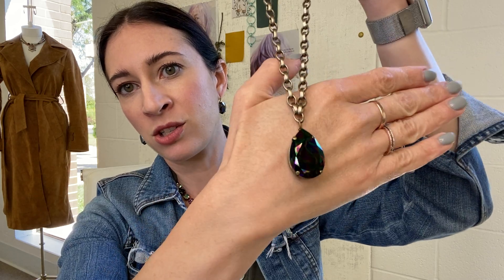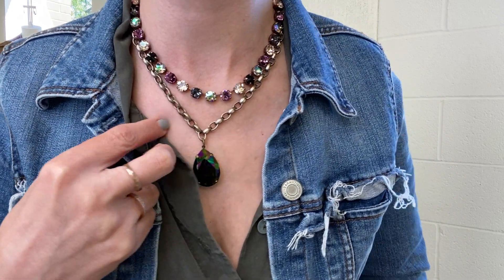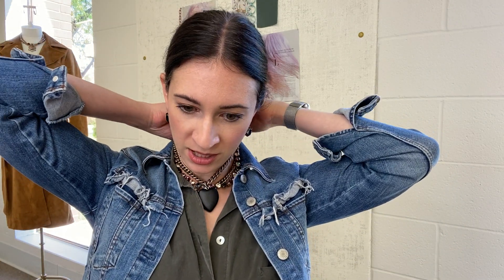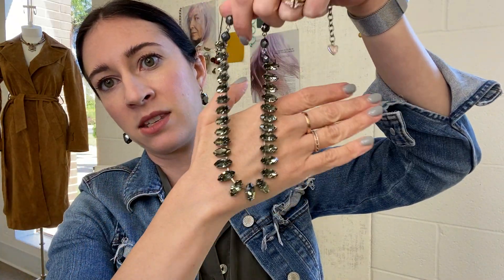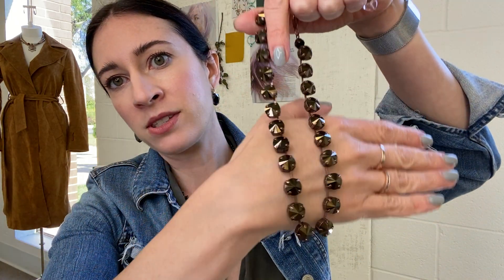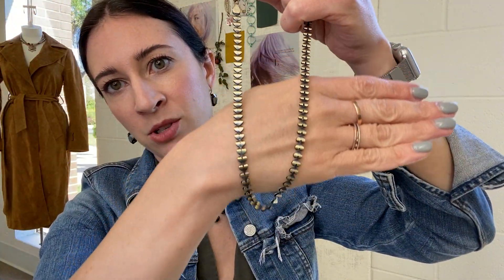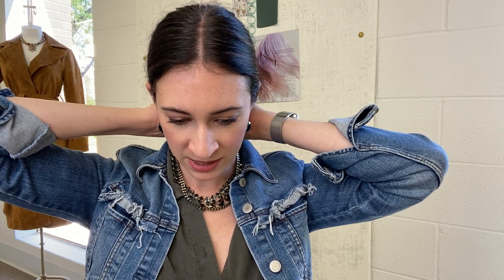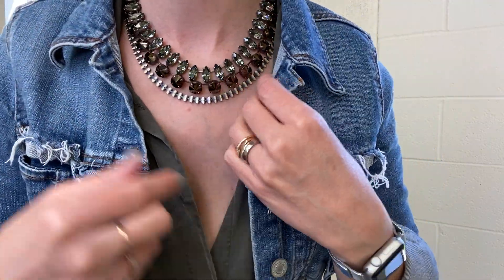Alex's Mix & Match LIVE 9/29